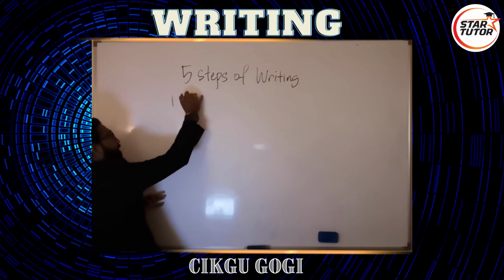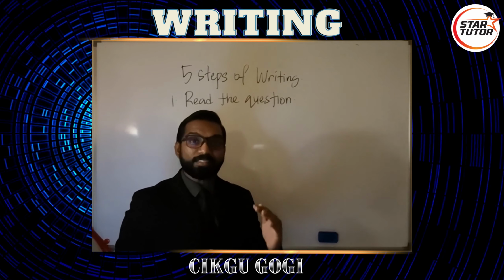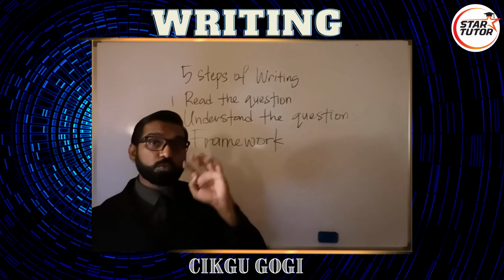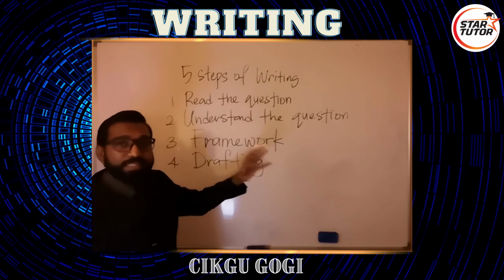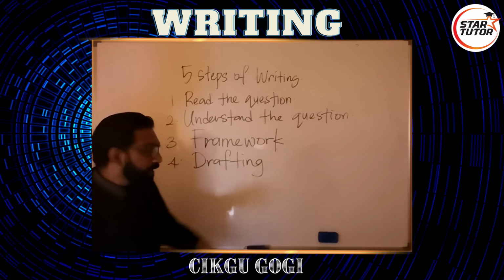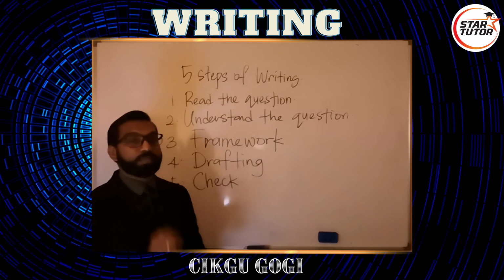ENGLISH :-5 Steps of Writing (CIKGU GOGI)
Star Tutor is an Online Tuition Platform that provides Online Tuition for all Malaysian students from Standard 4 up to Form 5. All our teachers are very experienced and experts in their respective subjects. Kindly click the link below to WhatsApp our Admins for more details.